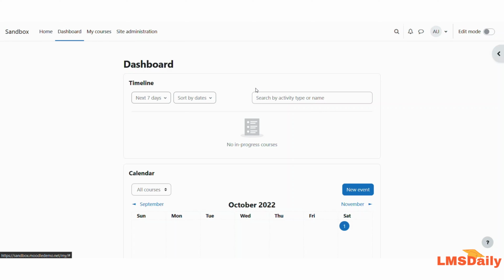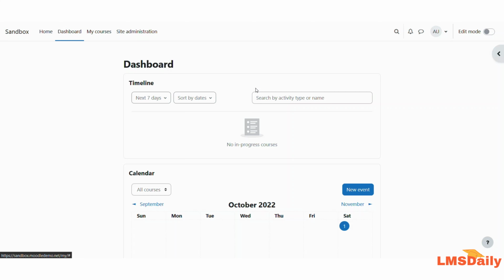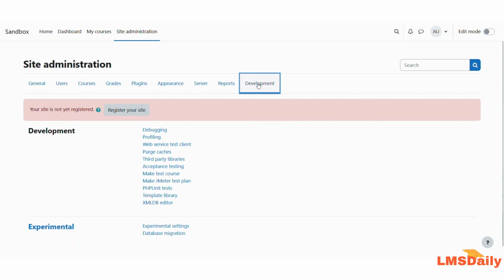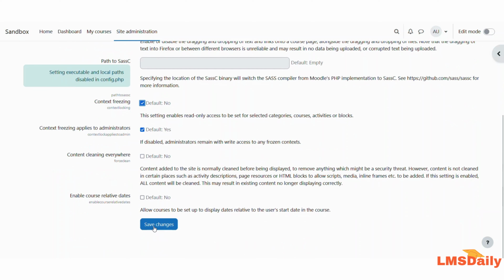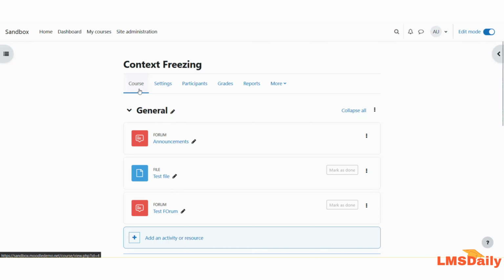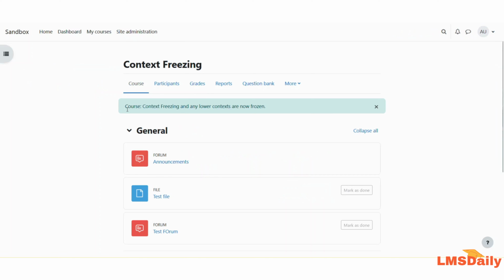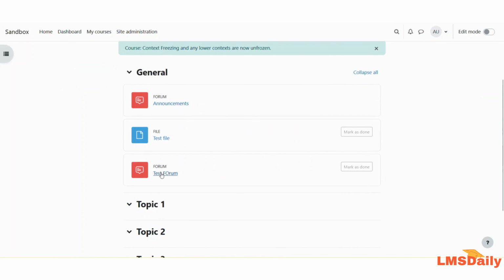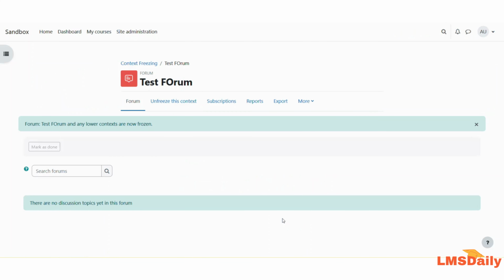Moodle Educators - How to Make Read Only courses in Moodle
During the Year end procedures, Moodle Educators needed to make their courses as readable only without any further modification or any new addition of content. This will ensure that the students can still access the course resources without making any new change to course activities. There is a hidden feature in Moodle which allows the administrators to make categories, blocks, courses or course content ‘read-only’.

Since Moodle 3.6 version, there is a new feature added in the Moodle core called as “Context Freezing”. The feature is added as an experimental feature but it is very handy. So, let’s have a look how you can enable and use the “Context Freezing” to make your courses read only.

How to enable Context Freezing
First as an administrator, go to Site Administration / Development / Experimental Settings. Here you need to enable the Context Freezing checkbox. The next setting “Context freezing applies to administrators” will make sure that even administrators also can’t make any changes.

How to use Context Freezing
As a regular teacher, just navigate to the course which you want to make read only. On the secondary navigation bar, you will see an option for “Freeze this Context” under ‘More’.  This will make the whole course as read only. Similarly, you can also make any activity also as Read Only by going to site settings and then using “Freeze this context”.